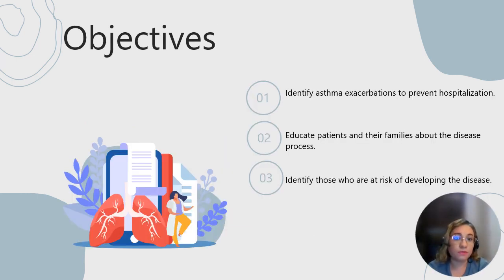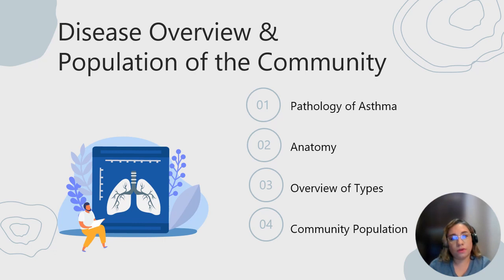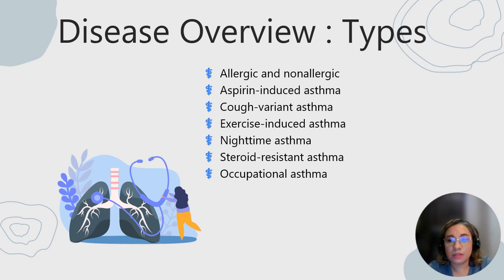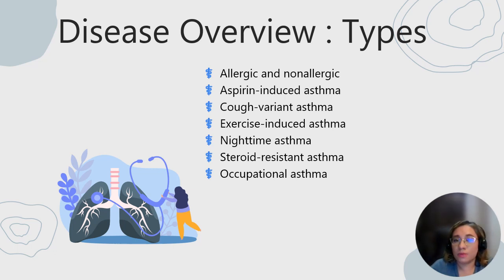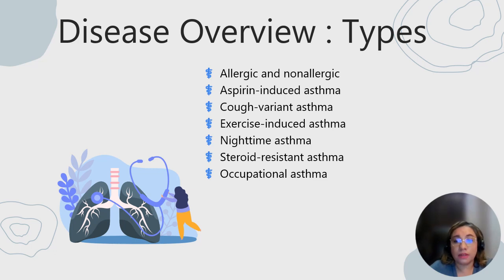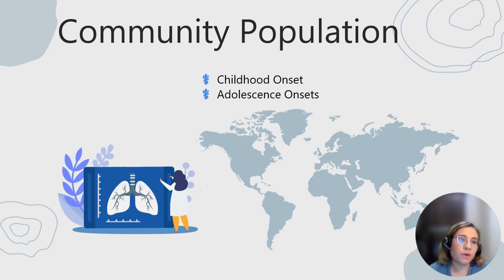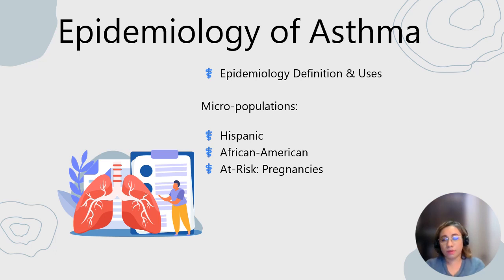Nursing Risk Management - Community Asthma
Risk Management Course - Community Asthma MARCH 2024